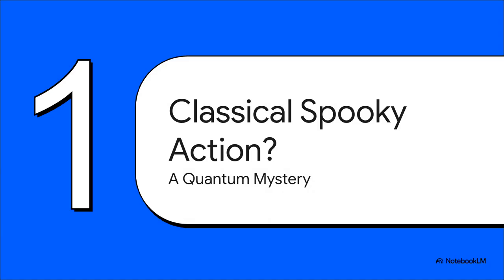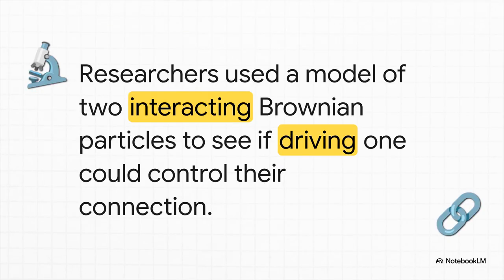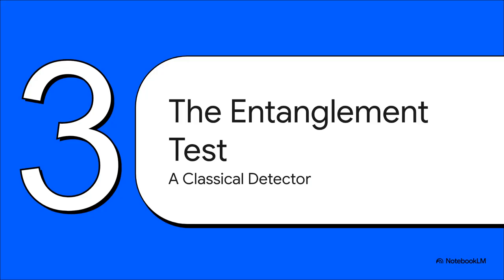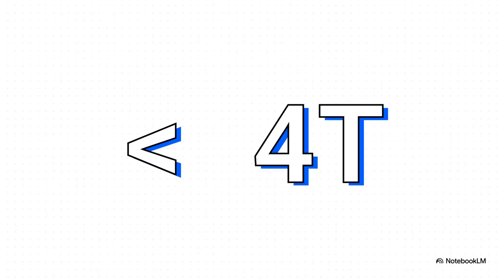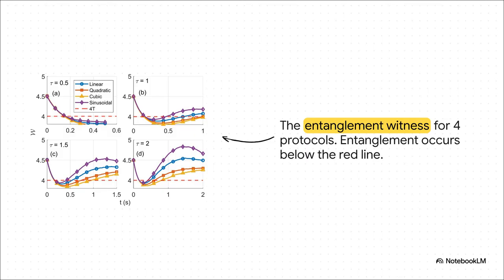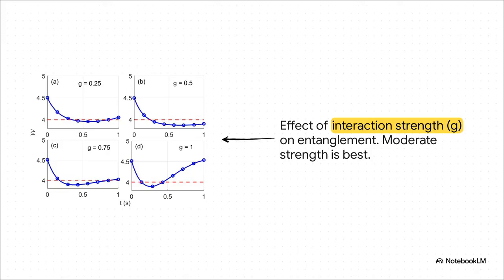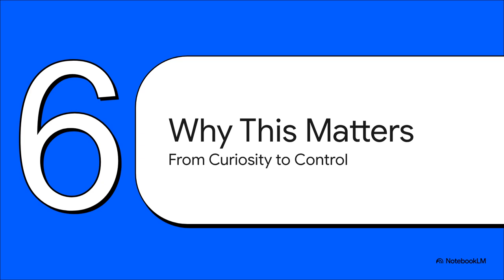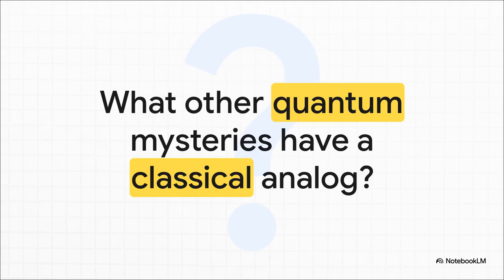Engineering Entanglement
This research paper investigates the generation of Brownian entanglement within a classical system composed of two interacting particles subjected to nonequilibrium driving. By applying various time-dependent potentials to one particle while the other remains in a static trap, the authors demonstrate how stochastic energy transfer through harmonic coupling induces quantum-like correlations. The study utilizes an entanglement witness based on osmotic velocities and position variances to prove that these particles violate classical separability bounds. Findings indicate that sinusoidal and polynomial protocols are most effective at sustaining these correlations, particularly when the interaction strength is maintained at a moderate level. Furthermore, the analysis confirms that nonequilibrium control parameters can be precisely tuned to modulate the emergence and duration of entanglement in mesoscopic systems. Ultimately, the work bridges stochastic thermodynamics and information theory by showing how external driving shapes the dynamical correlations of classical particles.